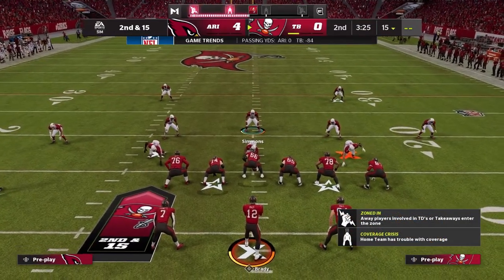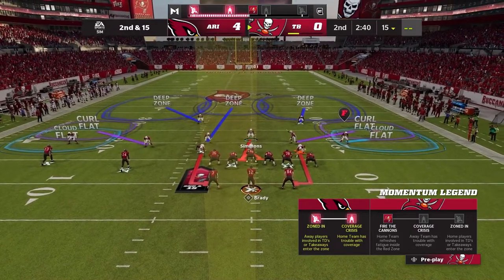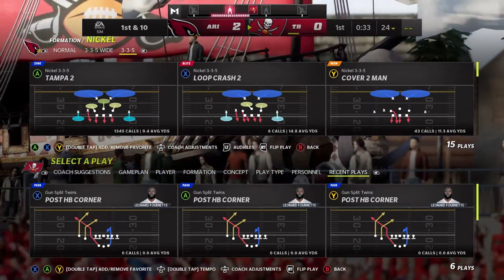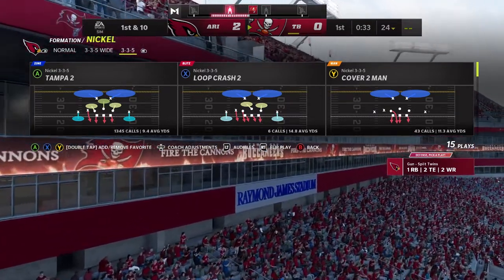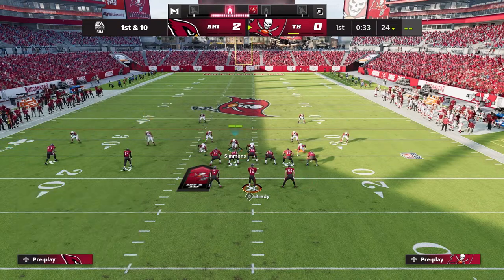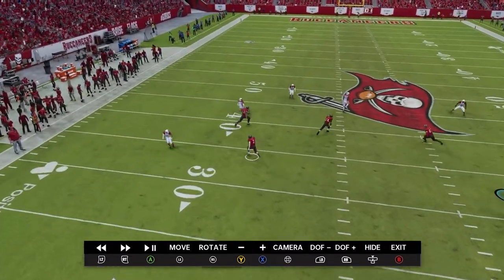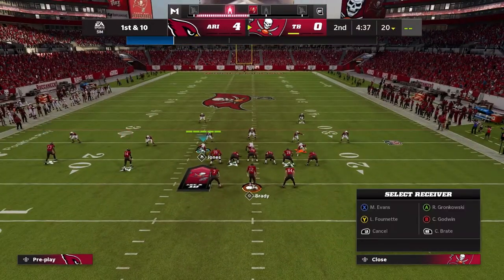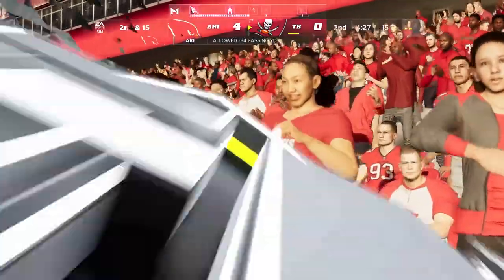LOCKING DOWN the FIELD with this Coverage Trick!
Today we are locking down Gun split twins and that pesky post hb corner for good! In this free defensive mini ebook I'm gonna show you how to double mable and protect the sidelines with ease.